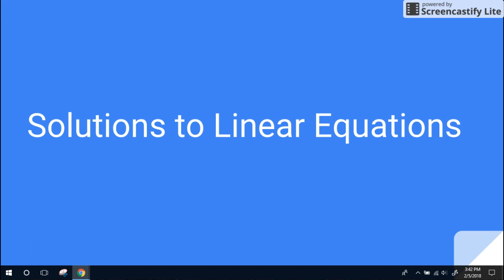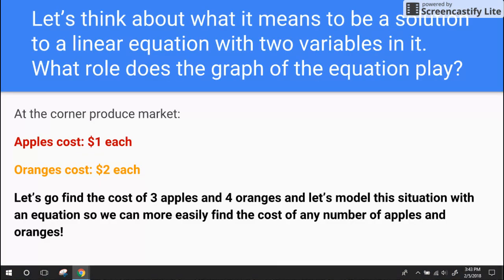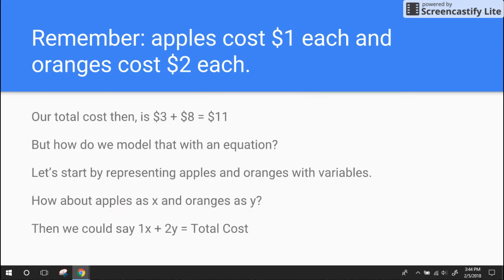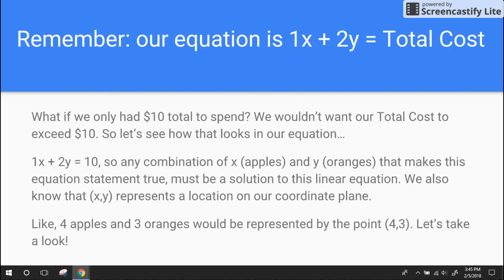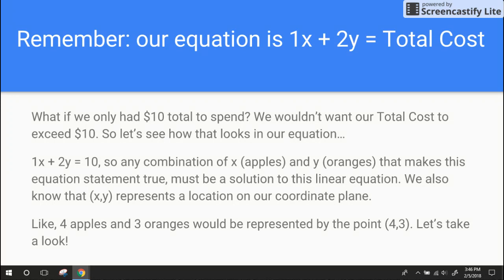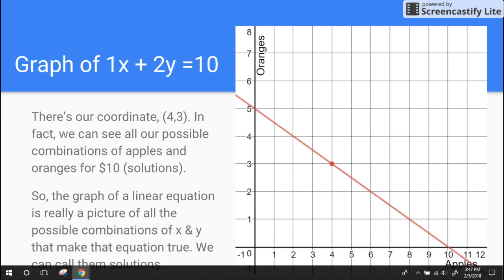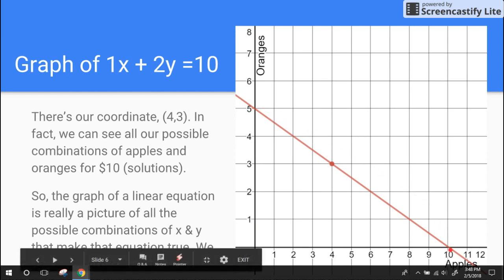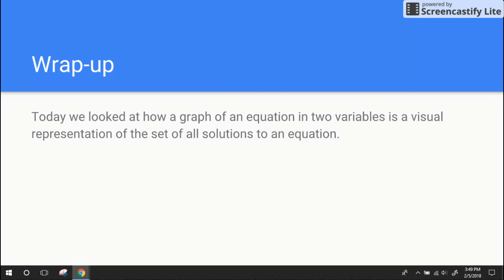Feb 5, 2018 3:50 PM